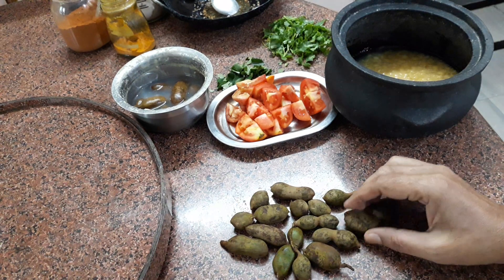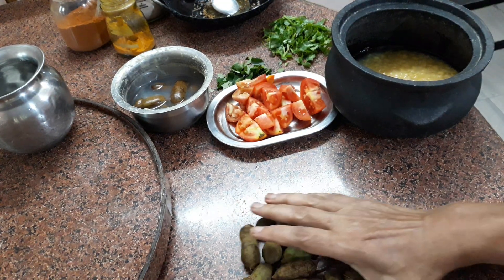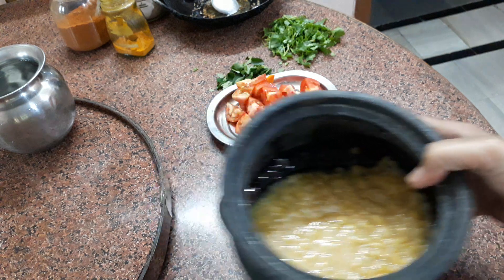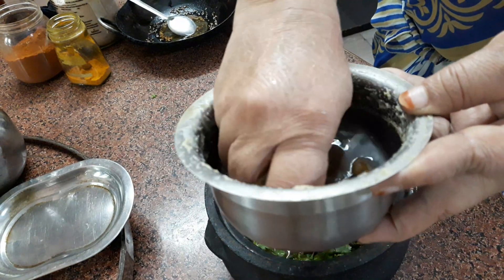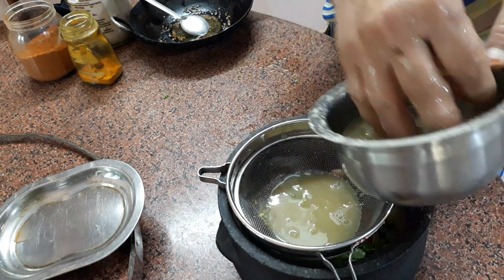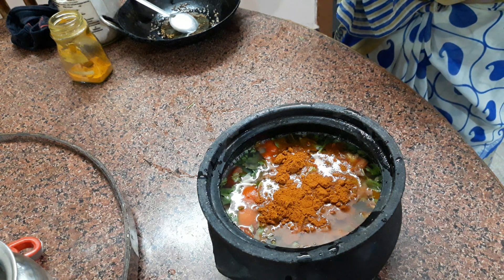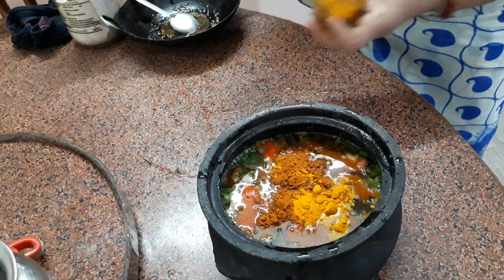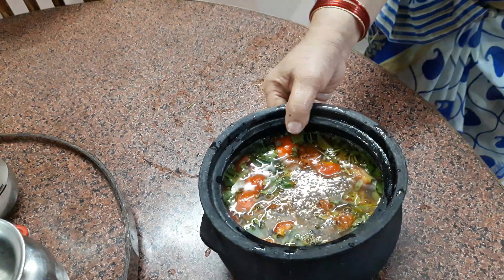●చింతకాయల తో రసం(చారు)● తప్పక ట్ర్య్ చేయవలసిన tasty చారు.